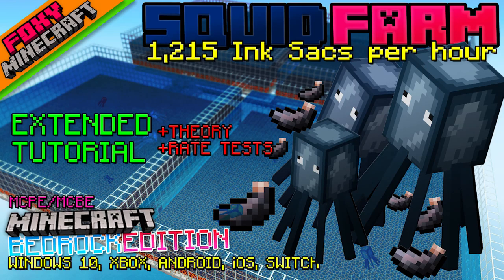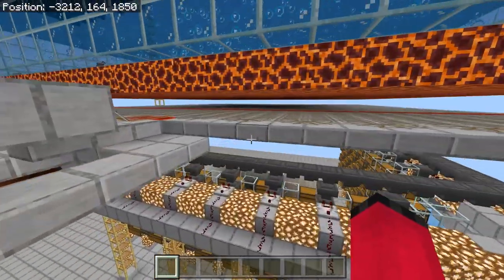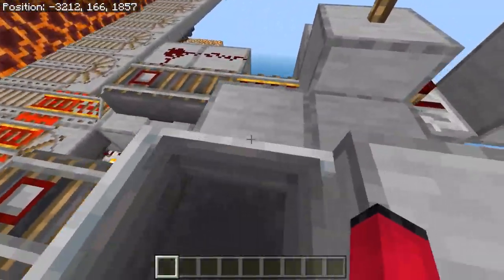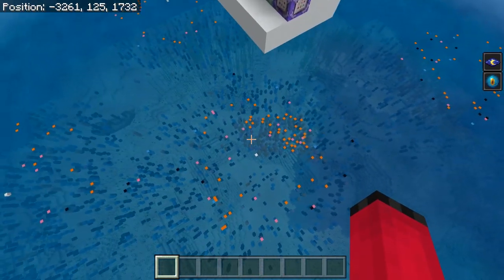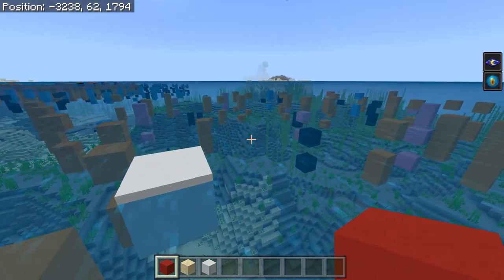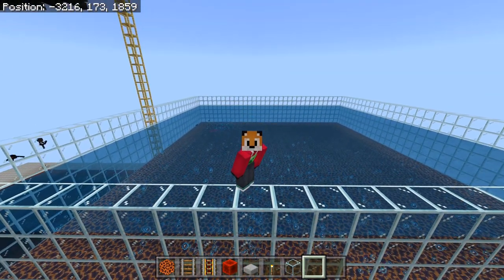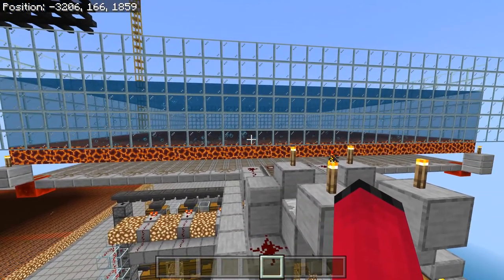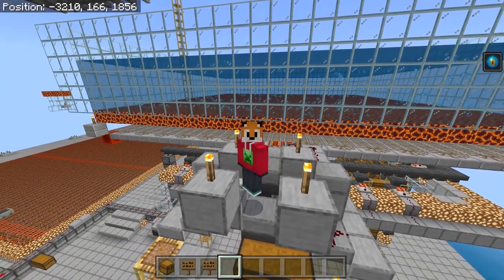How to Make a Squid Farm | Tutorial | Minecraft Bedrock Edition (MCBE / MCPE)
How to Make a Squid Farm
How to Make an Ink Farm

This guide is an Extended Tutorial in which I show you how to make a Bedrock Edition Squid Farm form Minecraft otherwise known as an Ink farm.

This mcpe squid farm tutorial also includes an in depth look into the mechanics of squid spawning, fish spawning and dolphin spawning using command blocks, as well as rate tests and faster farm designs.

This minecraft farm is designed on MCPE (or MCBE) and works by spawning squid above an ocean which die on magma blocks and drop their ink sacs.

This bedrock farm is built above an ocean biome that is never loaded so that there are no fish, squid, dolphins or turtles taking up the mob cap.

Doing it this way, it is possible to create a farm that will give 1,215 ink sacs per hour.

If you would like a shorter tutorial, please check out the How to make a Squid Farm tutorial video

This video was recorded on the Truly Bedrock Season 1 SMP realm.

The simple ink farm also doubles as an afk fish and bone farm and should work on Xbox, Android, iOS, Switch, Windows 10 and other Bedrock Edition devices.

List of Nonsense
This farm was made on Minecraft PE 1.12.0
Minecraft 1.12 is the most recent minecraft update.
Minecraft 1.11 is no longer the most recent minecraft update.
Minecraft 1.10 is relatively recent.
Minecraft 1.9 Is a little old now.
MCBE is the Edition I play on.
Hermitcraft is really cool.
Minecraft Survival Lets Play is my favourite way to play.
I love the Lecturn.

Minecraft is now known as Minecraft JAVA Edition. Minecraft Pocket Edtion was changed to just Minecraft which runs on the Bedrock Engine. This engine is what runs Minecraft on Console, Xbox, Android, iOS, Windows 10 and other devices. During the "Better Together Minecraft Update" Pocket Edition (MCPE) and the other devices were combined to create what is now know as Minecraft Bedrock Edition (MCBE) or just Minecraft.